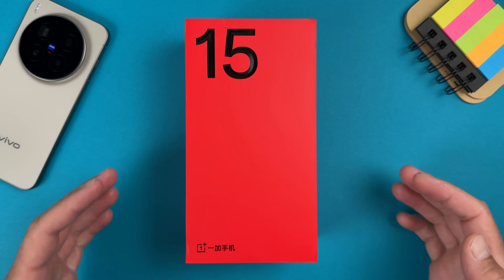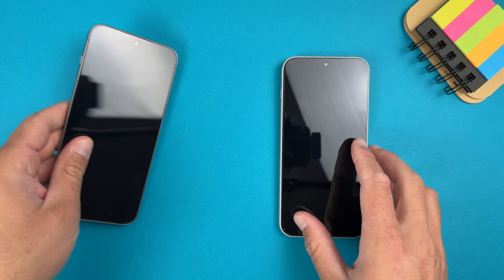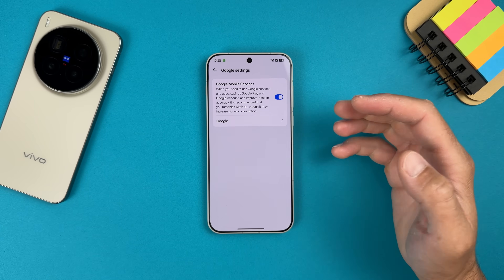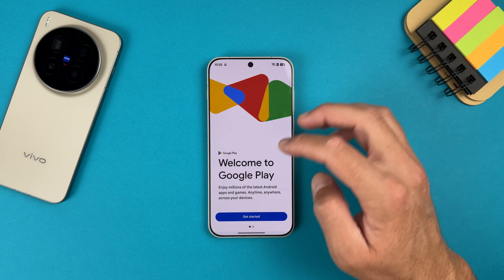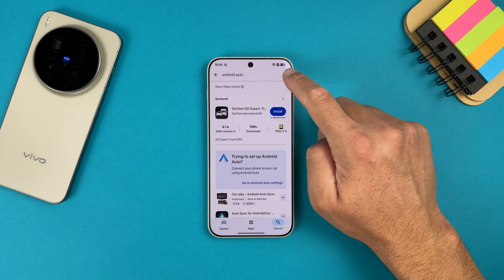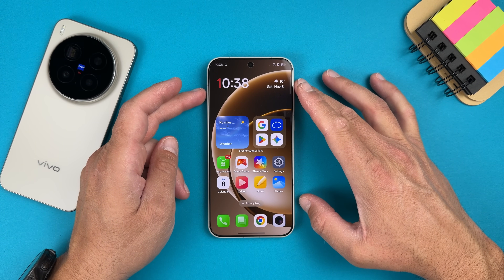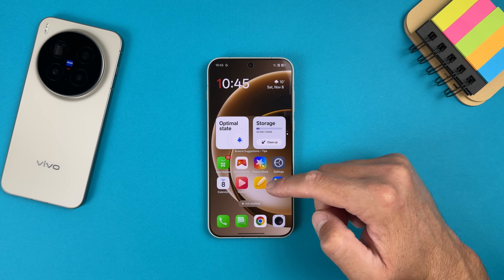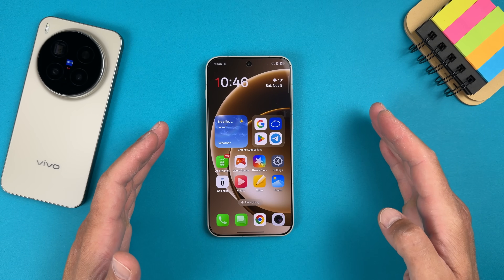OnePlus 15 Unboxing & SetUp + ColorOS Make It Global Friendly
My OnePlus 15 Chinese version in Sand Storm color is here and it's time to make it Global friendly by installing all major Google services.

Remove the Chinese stuff, bloatware install google play store, make circle to search work, google assistant, wallet and android auto. Just follow the steps. These settings will work for all ColorOs devices including Oppo Find X9 Pro
micts app: